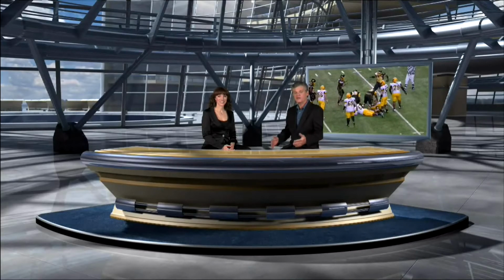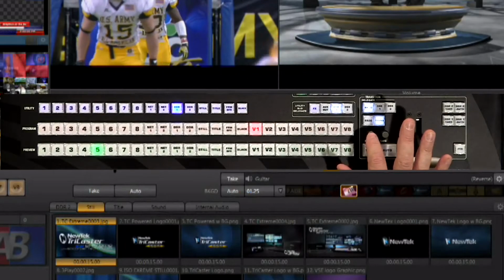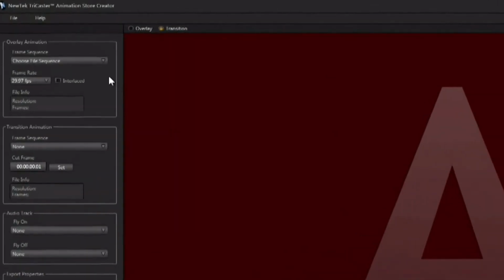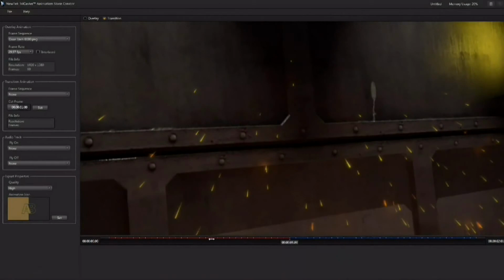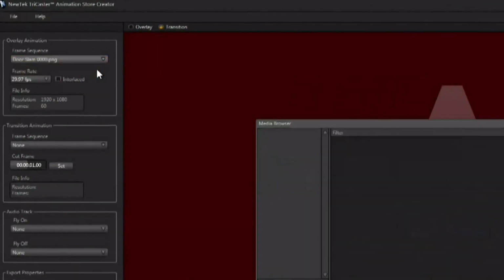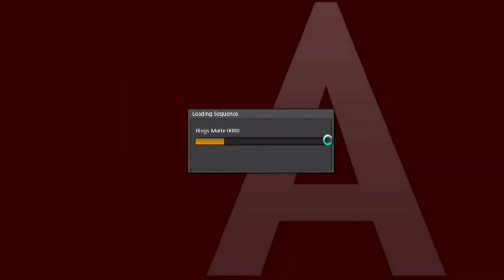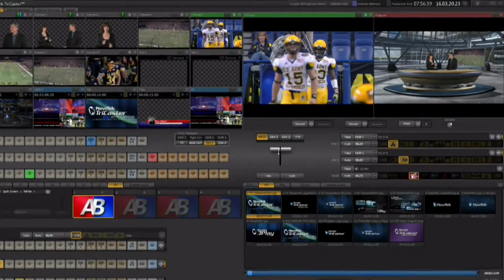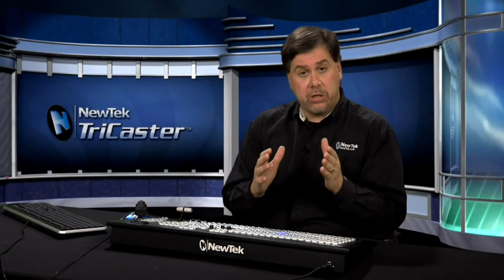TriCaster 850 Training Part 18 - Animation Store Transitions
In this video, Don Ballance, NewTek's Director of Training Worldwide shows you how to use and create full color motion overlay transitions with audio in the TriCaster 850.